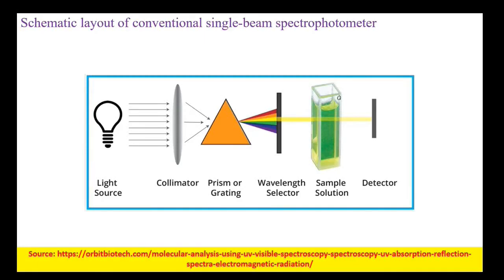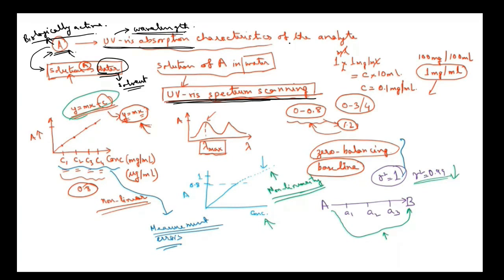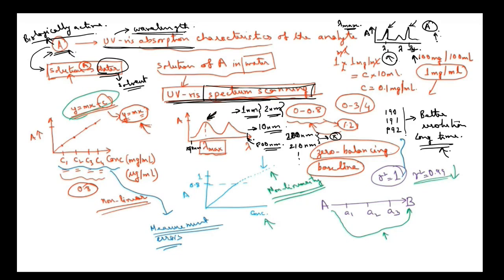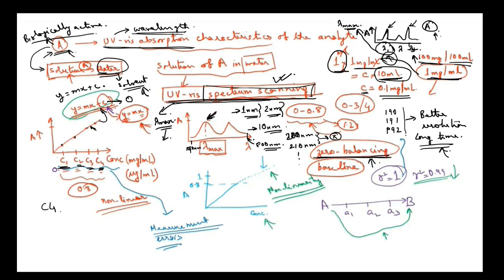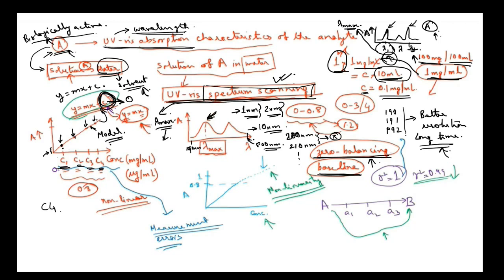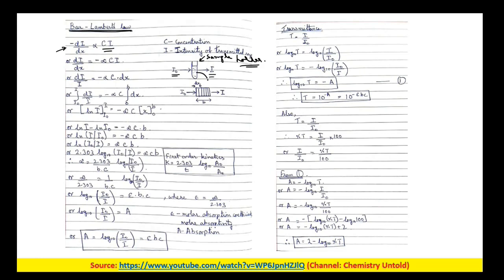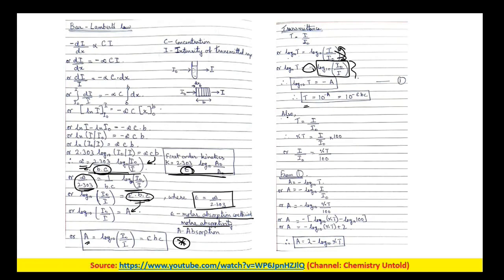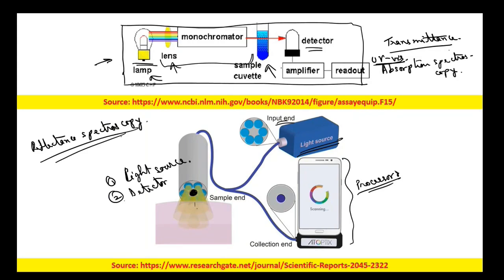Lecture 5: UV-Visible spectrophotometer (Part-III)